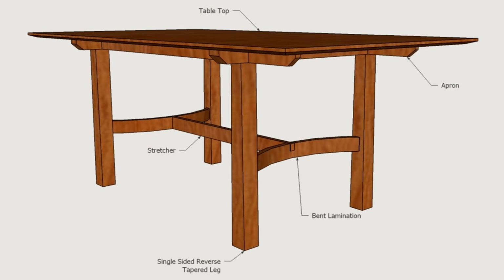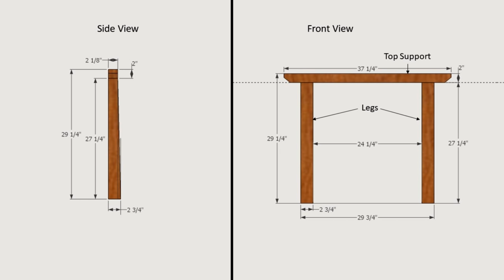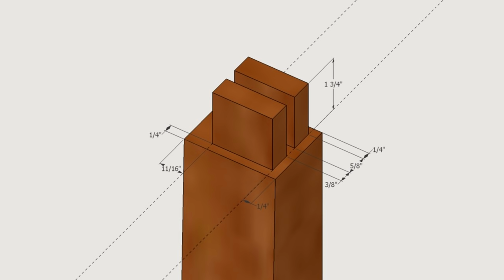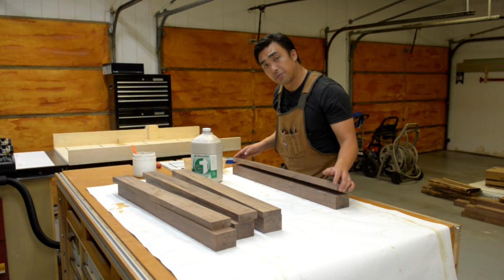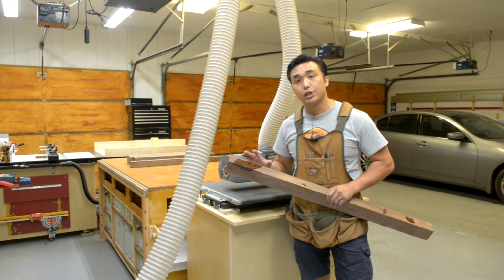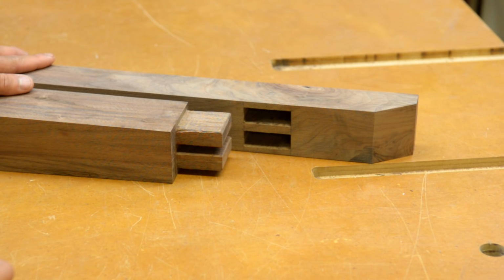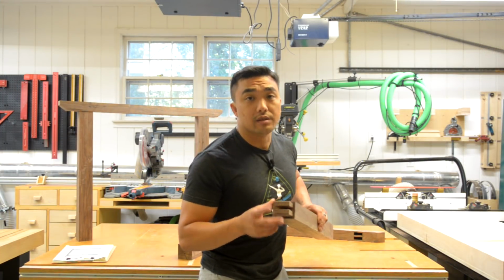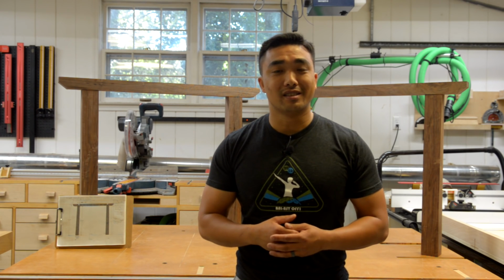Dining Room Table Part 1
In this video I build the leg assembly for a Walnut dining room table for my wife.  I first give a brief overview of the table design and then detail the layout of the joinery and shape of the leg assembly.  The leg assembly was a lot of fun to build but the most difficult portion of the build is still to come; the bent lamination rails.

I gained inspiration for this dining table from a Thomas Moser design entitled “American Bungalow Dining Table.”  While there are aspects of the Moser design that I incorporated in this dining table, my design is unique.  Furthermore, I had Thomas Moser review my drawings with direct permission from him to document this build and call it my own.

The dining table features a 42” x 74” table top with a mitered edge.  I’m going to try and make the table top as thick as my stock will allow. So anywhere from ¾” to 1”.  The apron will extend past the leg assembly and also have mitered corners.  I originally wanted 2-sided reverse tapered legs but decided to do 1-sided reverse tapered legs due to stock limitations and to maintain a desirable thickness aspect ratio between the legs and the apron.  Lastly, the stretcher assembly will feature bent lamination rails that are joined together by a center stretcher.